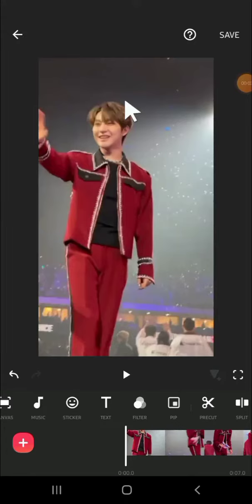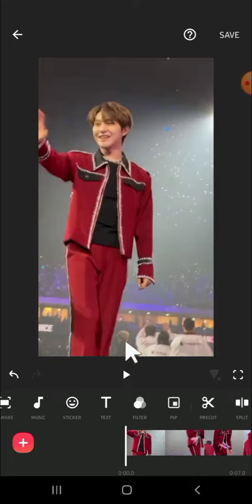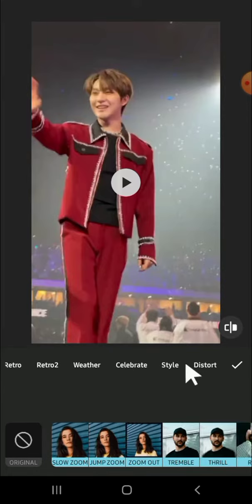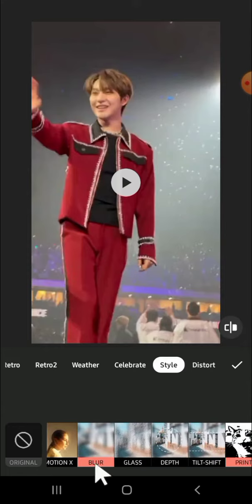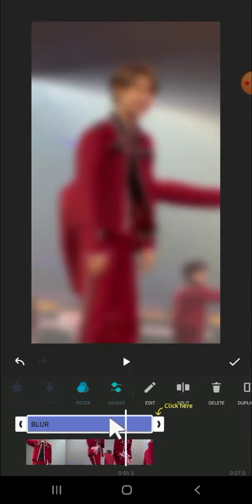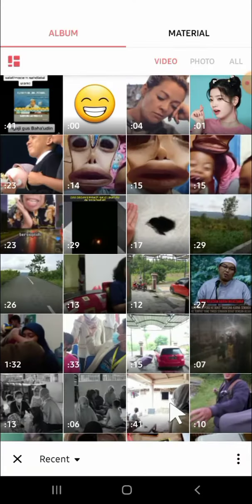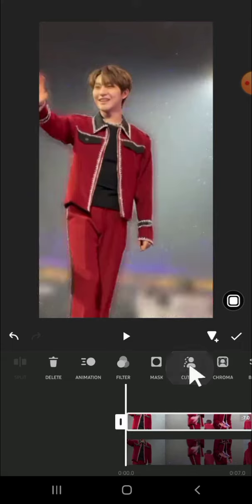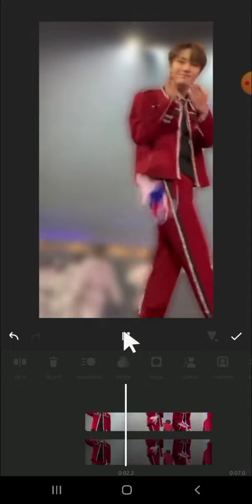👍 USER-FRIENDLY TUTORIAL: Video Background Blur in InShot | How To Blur Video Background In InShot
Ready to add a touch of professionalism to your videos? In this user-friendly tutorial, we'll guide you step by step on how to achieve that beautiful background blur effect using InShot. Whether you're creating content for social media or polishing your vlogs, mastering the art of video background blur is just a few clicks away. Let's dive into the world of cinematic visuals with InShot!